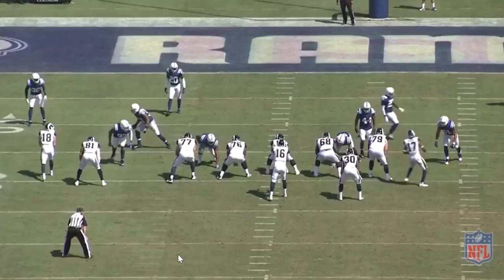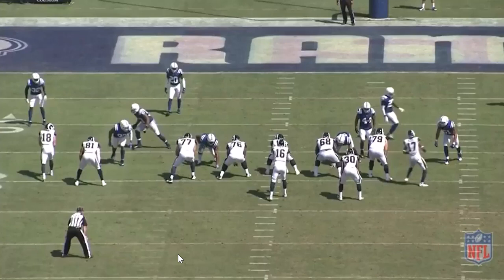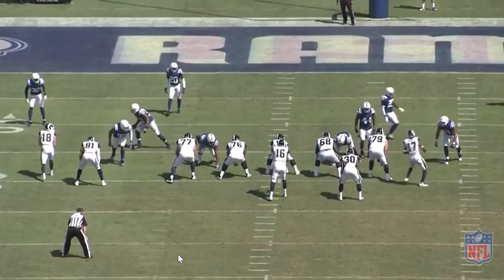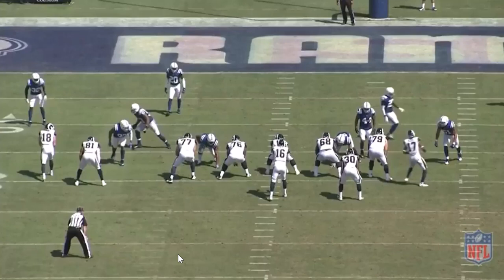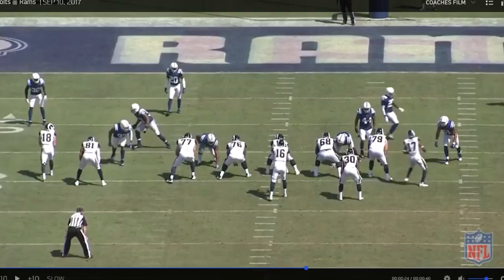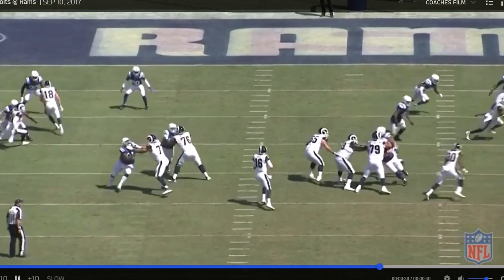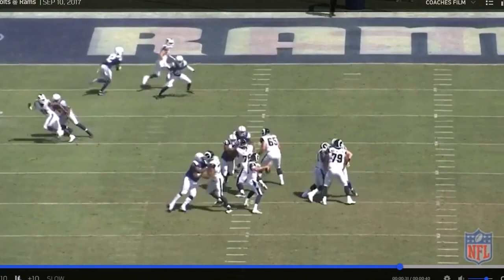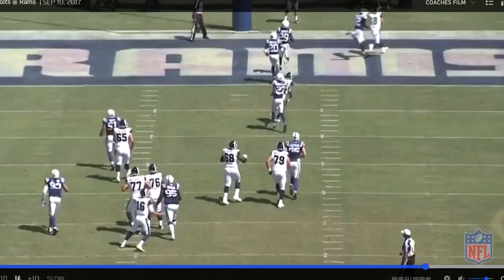MarcJohn Film Room: TJ Green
I take a indepth look at the move to corner for TJ Green of Indianapolis Colts.